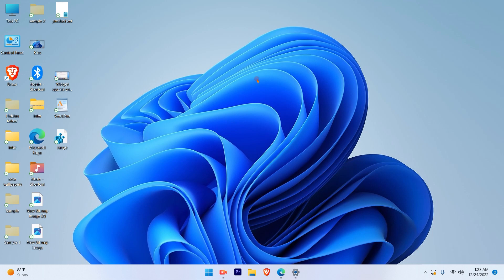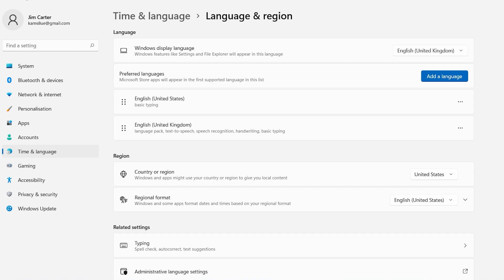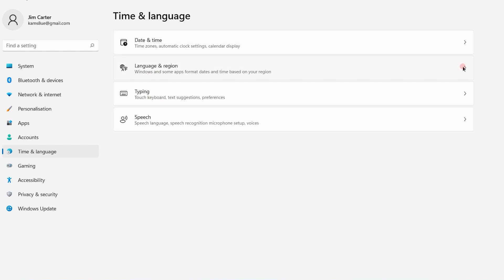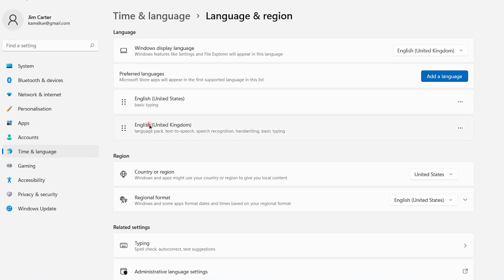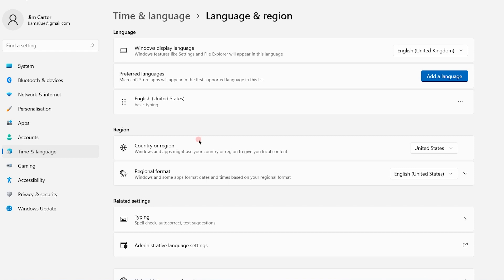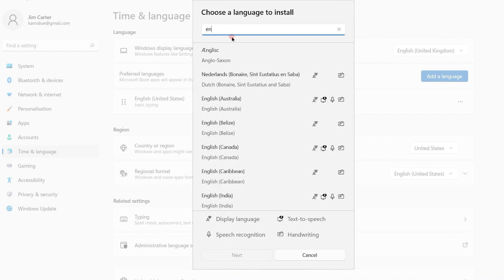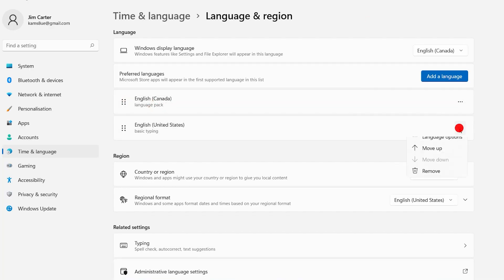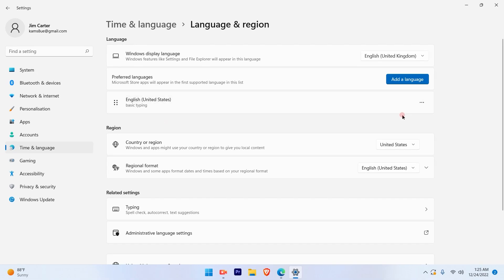Windows 11 Delete Keyboard Language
It’s quite easy to delete the keyboard language on Windows 11. You can easily remove one input language from your system. Follow the steps shown and explained in this video if you want to remove or delete the keyboard language on your Windows PC.